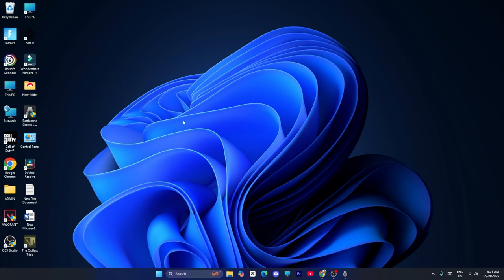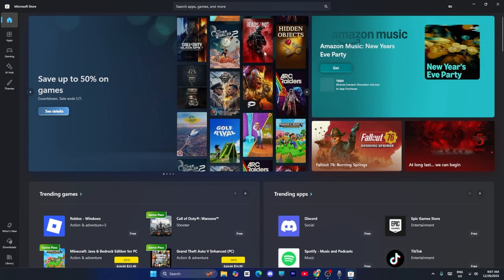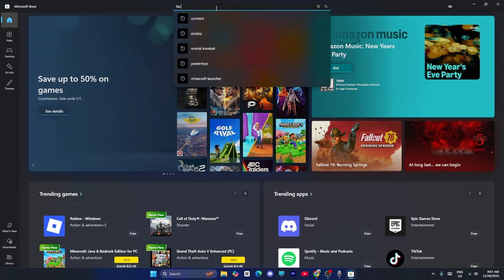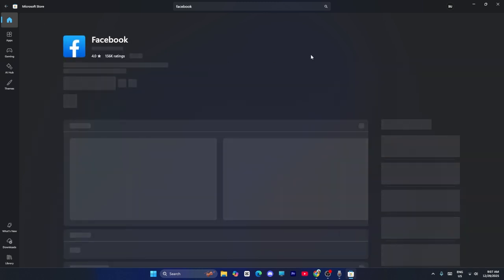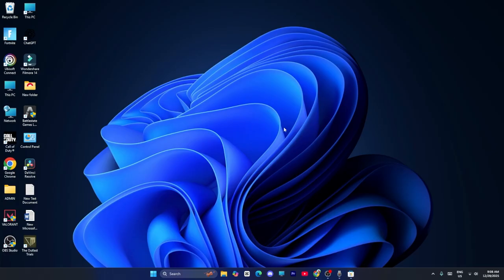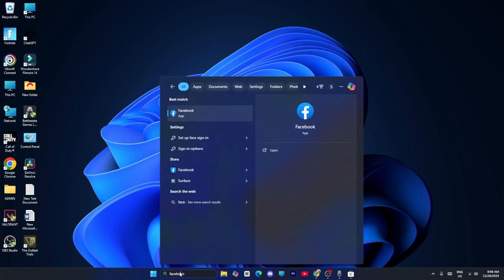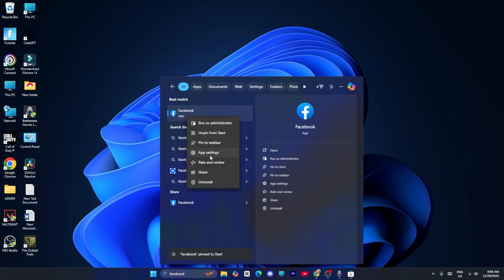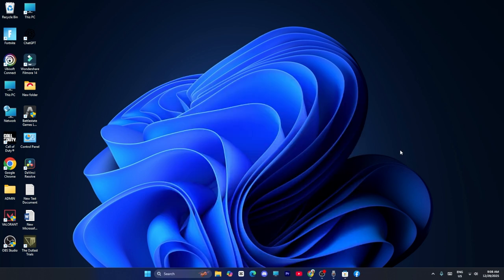How To Download Facebook In Windows 11 (2025)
In this video, you’ll learn how to download and install the Facebook app on Windows 11 using the Microsoft Store. This step-by-step guide shows how to get Facebook on Windows 11 laptops and desktop PCs, fix Facebook app not installing issues, and safely install the official Facebook Windows app. This method works on all Windows 11 computers, including PCs and laptops, and helps you access Facebook easily without using a web browser.